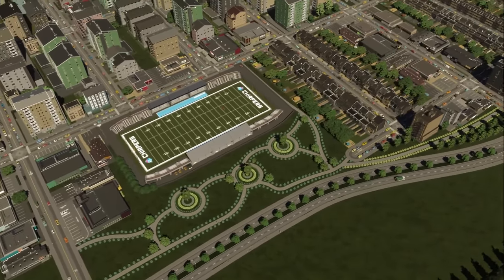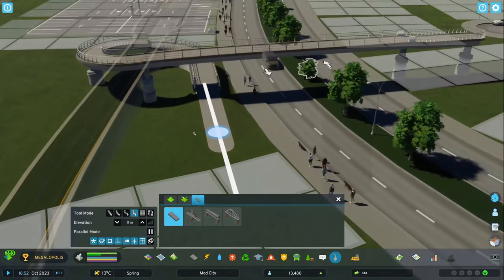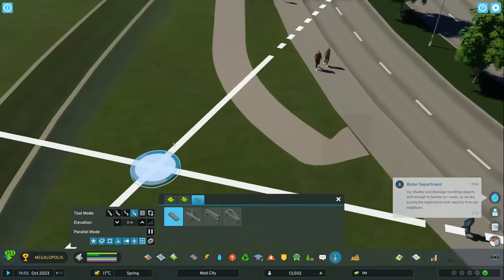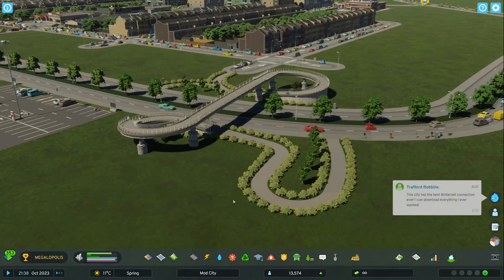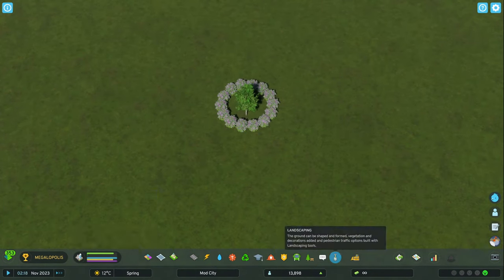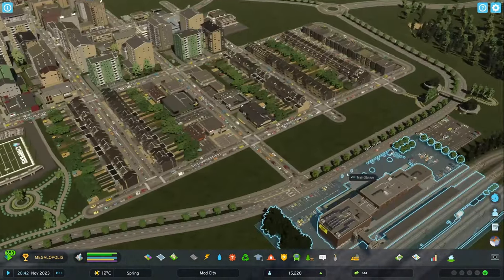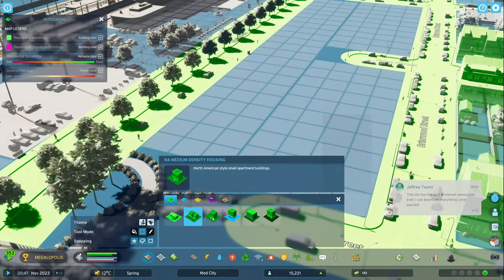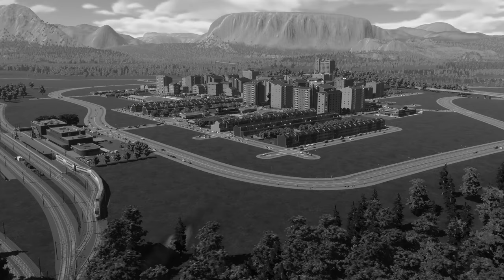Beautify Your City With Pedestrian Paths & Walkways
Are your pedestrian pathways as effective and beautiful as you’d like them to be? If your answer is no then keep watching, because I’m going all in on pedestrian walkways in today’s video!

CHAPTERS

Intro - 0:00
Build a pedestrian bridge - 0:20
Decorate around the new pedestrian bridge - 3:14
Create a custom park/walkway behind football stadium - 4:24
Add in additional housing & commercial and finish our path - 8:39
Before/After shots - 10:07

CREDITS

Thanks to Cities Skylines 2 and YouTube for the tunes.